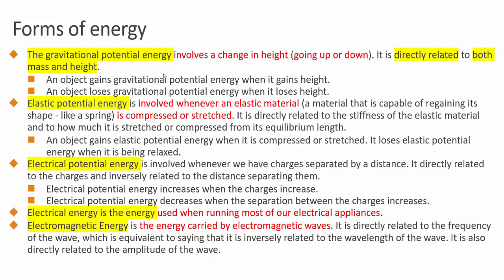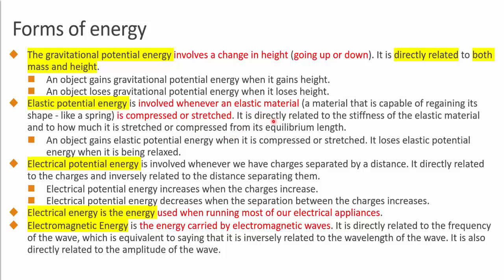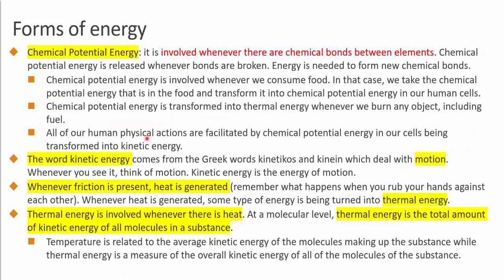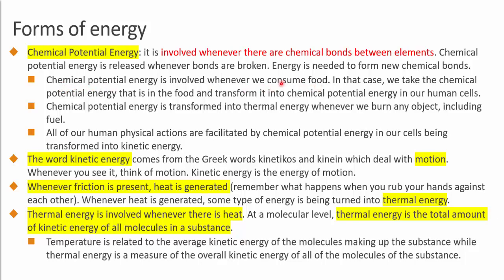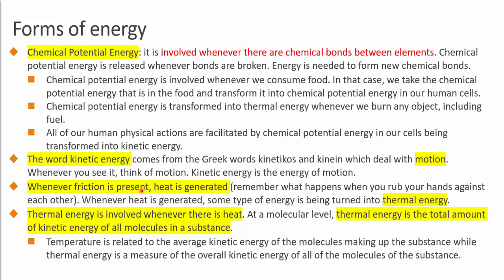C05 forms of energy